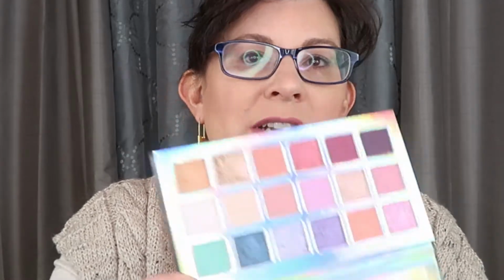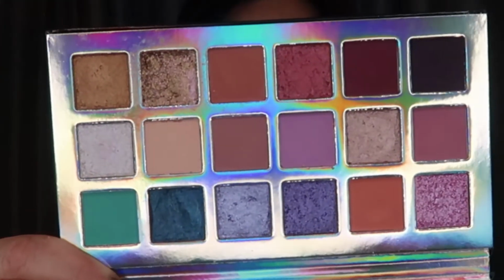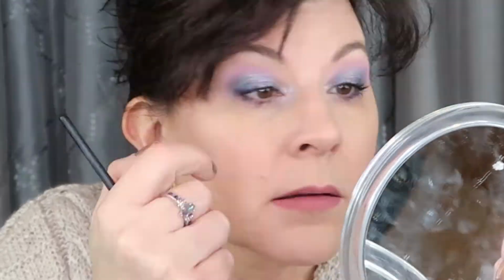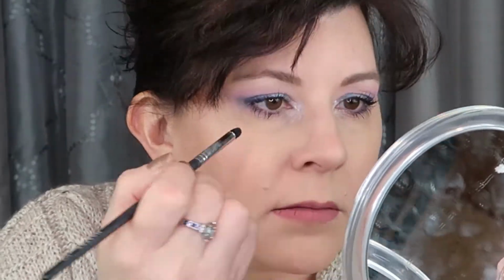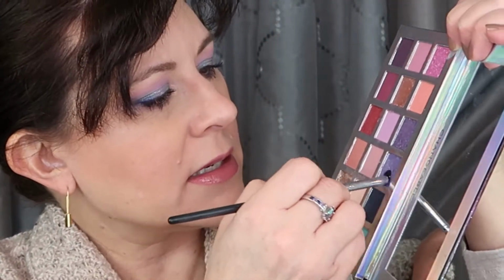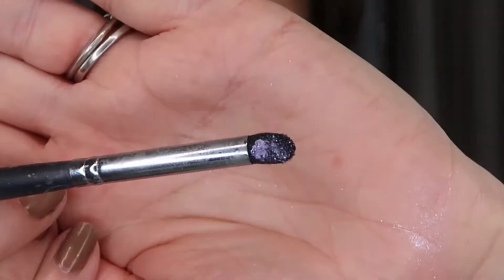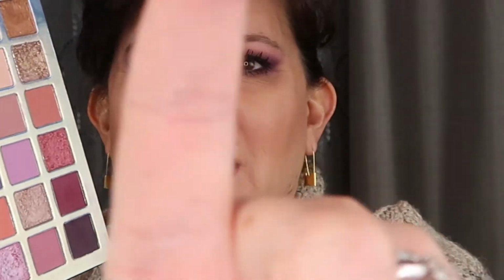Is this REALLY A Mercury Retrograde Dupe?!?! UCanBe Bubble Nebula 3 looks with 1 palette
Hello again! Today I'm checking out the UCanBe Bubble Nebula Changeable palette, which is purportedly a dupe for the Huda Beauty Mercury Retrograde palette. Can I get work-appropriate + fun and colorful + date-night appropriate looks on my mature, hooded eyelids? Can I create a look that I'd leave the house wearing? It's like getting ready with your mom. if your mom likes to play, but doesn't really know what she's doing!

 **Please note**

Camera used: Canon G7X Mark II
Editing software: Filmora9